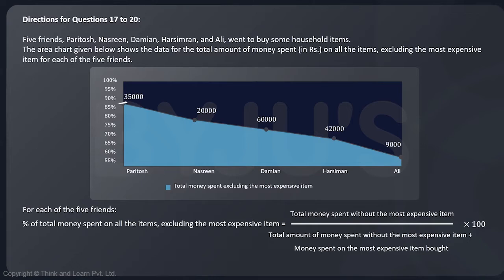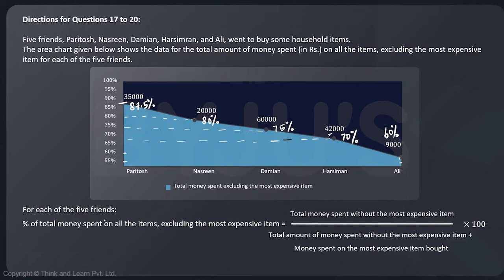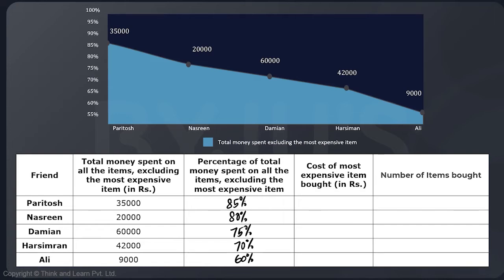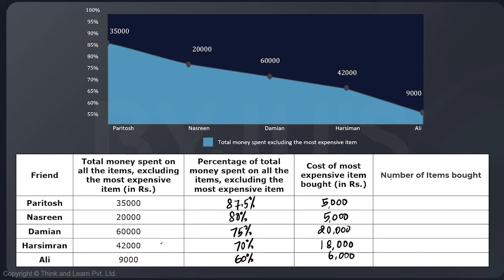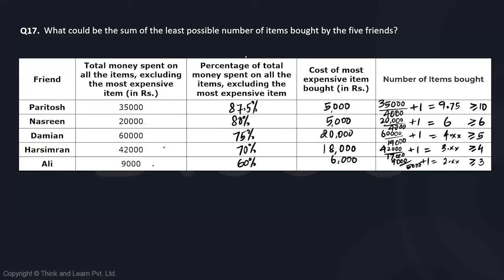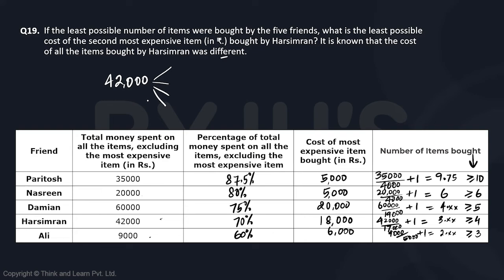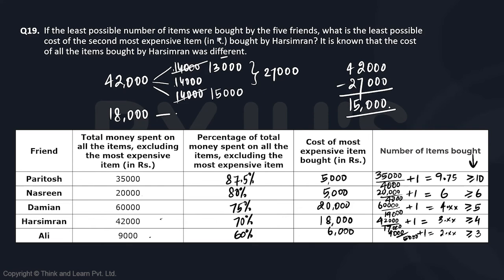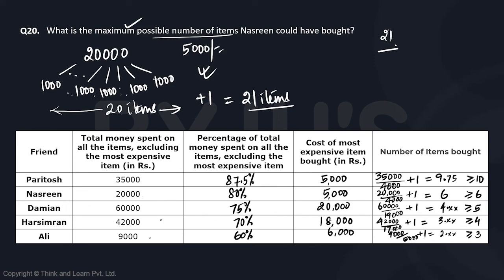CAT GNSSTHV507 CAT Mock 4 LRDI Set4